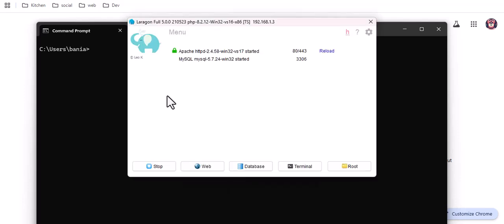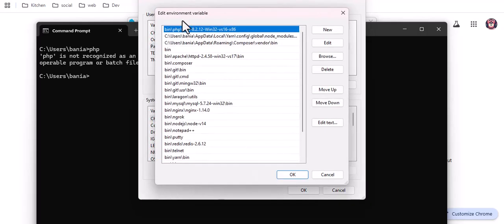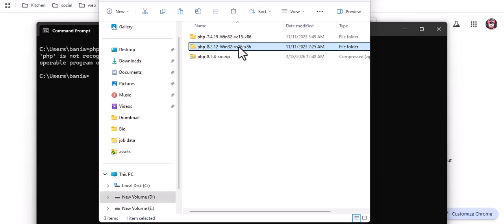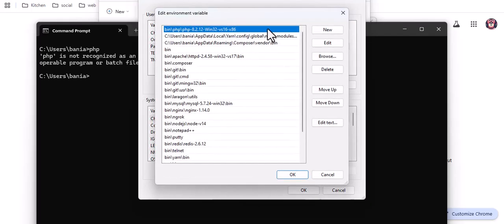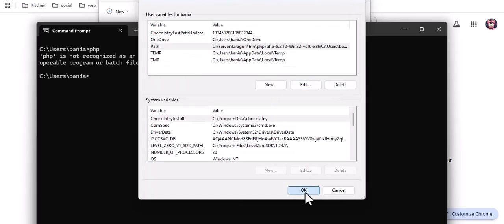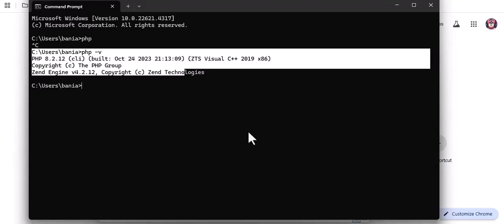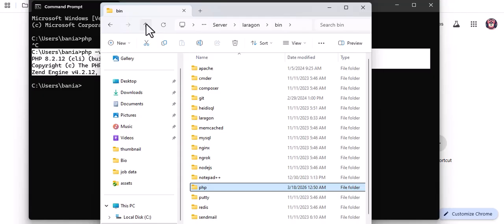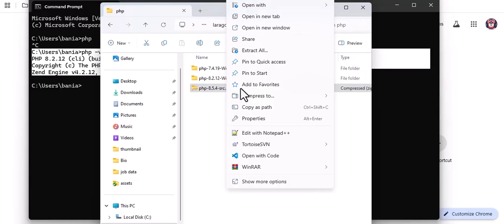FIXED: 'php' is not recognized as an internal or external command | Laragon Localhost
Struggling with the "php is not recognized" error in Laragon? 🛠️

In this video, I’ll show you exactly how to fix the "php is not recognized as an internal or external command" error in less than 3 minutes. This issue usually happens because the PHP path from your Laragon folder hasn't been added to your Windows Environment Variables.

Whether you are using Windows 10 or Windows 11, this step-by-step tutorial will help you get your terminal (CMD, PowerShell, or Git Bash) working perfectly with PHP and Laravel.

✅ What you will learn:

Finding the correct PHP path in Laragon.

Editing System Environment Variables.

Verifying the fix using php -v.

Quick tip for switching PHP versions in Laragon.

Steps covered in this video:

Introduction to the PHP error

Locating your Laragon PHP folder

Adding Path to System Environment Variables

Testing the terminal

Final tips for Laravel developers

My Portfolio: [Insert Your Link Here]